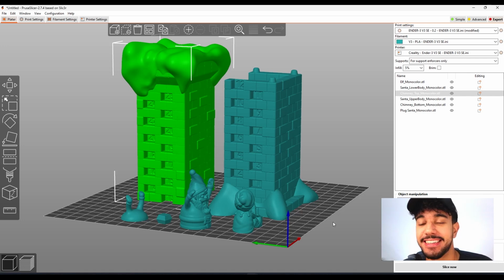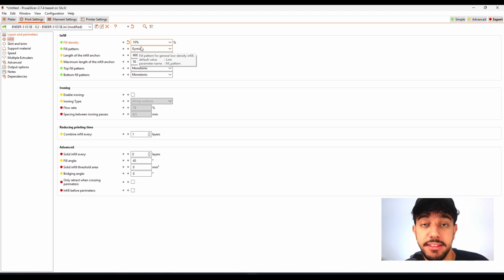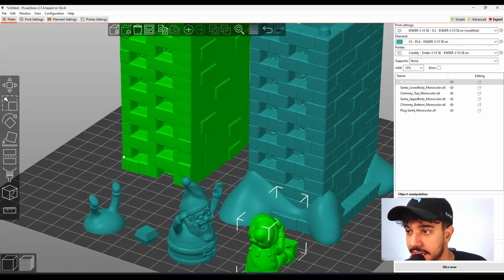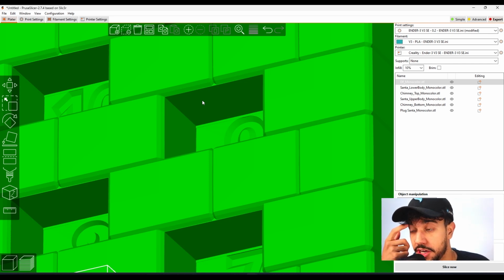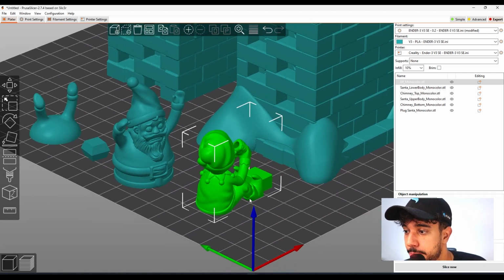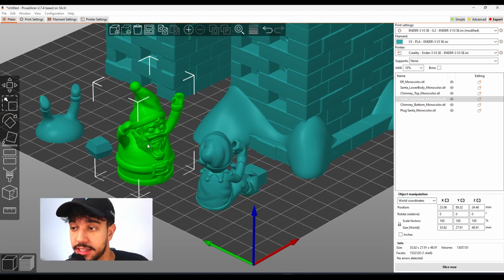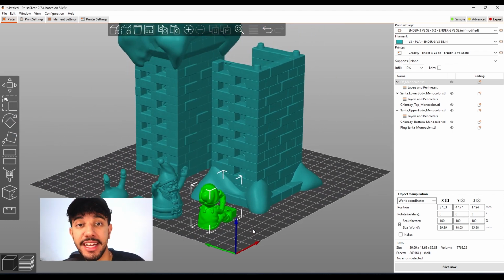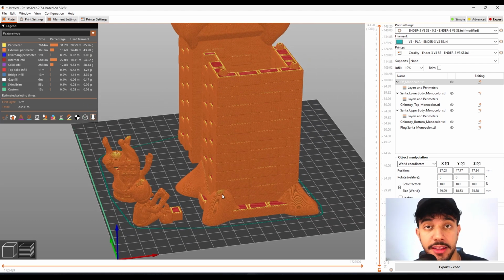How to slice: Ho-ho-hold up! Countdown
An ever-growing multi-theme library of 3D printing files.
A worldwide community of Makers. 🌎💡

📚 Interested in learning more about 3D printing and extracting the full potential of your slicer?
👇 *Click on the link below and sign up!*